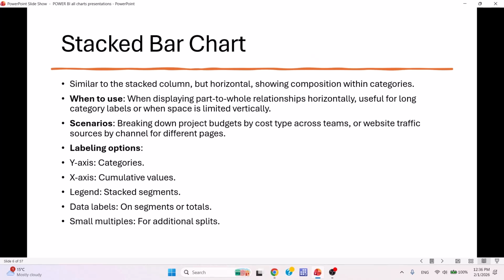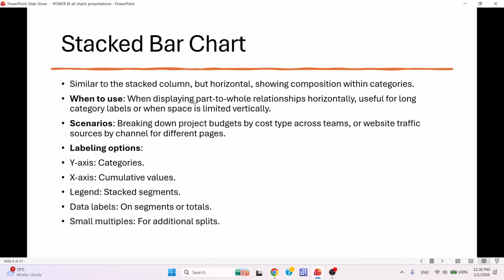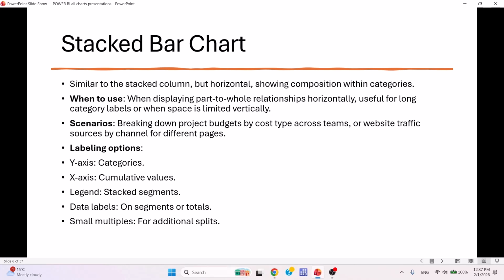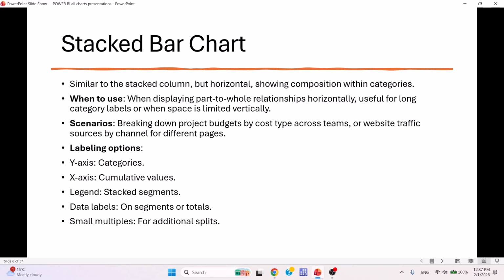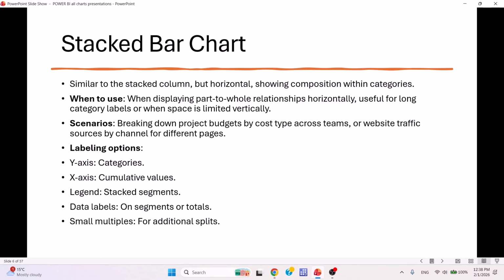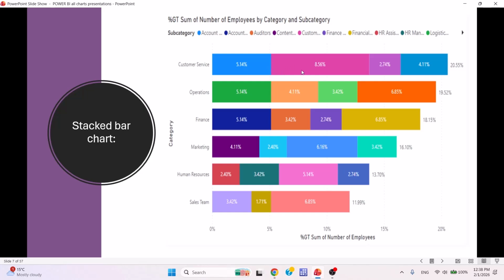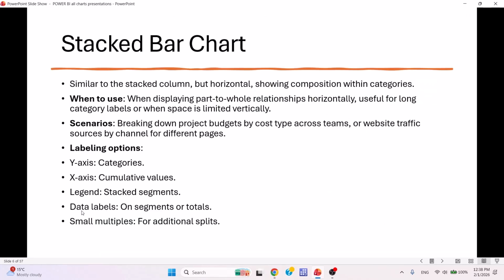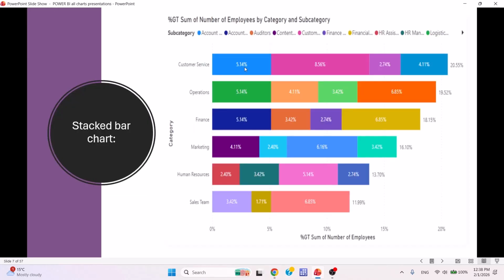Stacked Bar Chart in Power BI | Composition & Total Comparison with Examples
This video provides an in-depth explanation of the Stacked Bar Chart in Power BI, focusing on absolute contribution and total comparison.
You will learn the difference between stacked and 100% stacked charts, proper axis configuration, and real-world business applications such as expense breakdowns, product mix, and sectoral contribution.
The lecture emphasizes analytical clarity and dashboard efficiency.